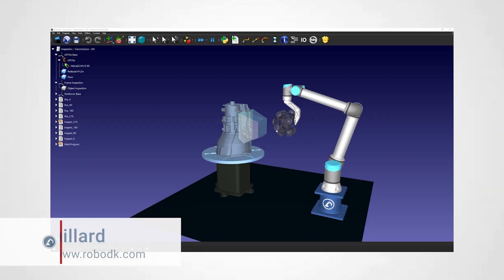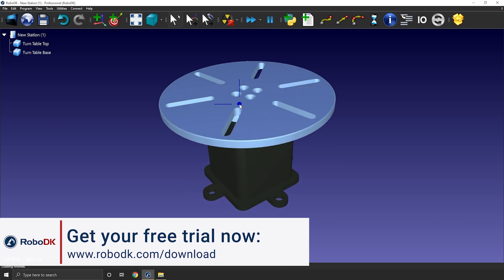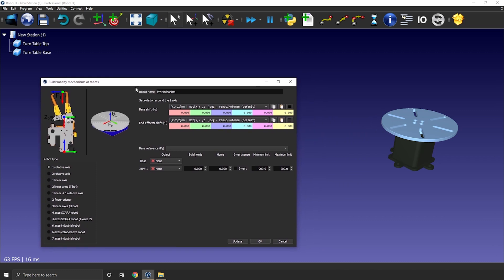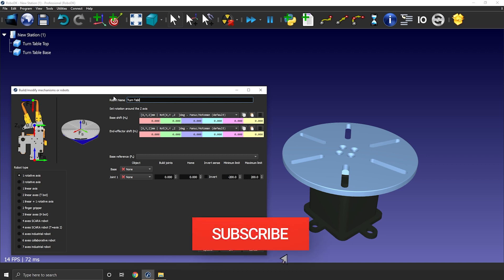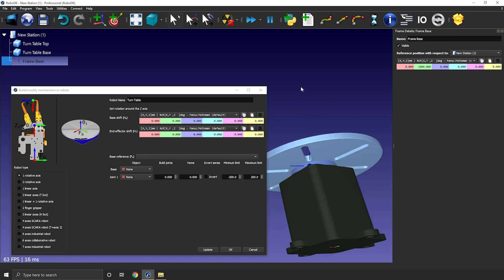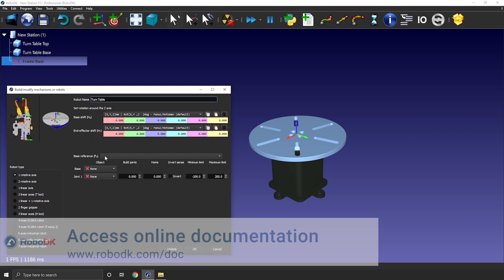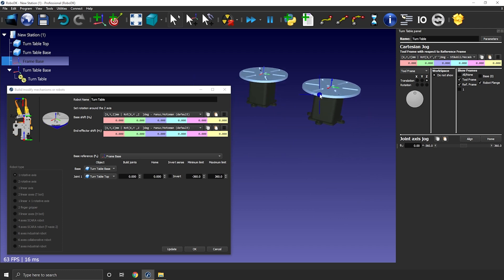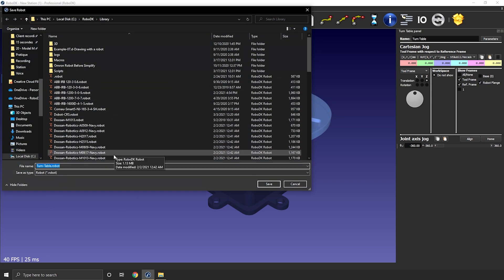Model your Turntable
In this video, you'll learn how to model an external axis in RoboDK (a one-axis turntable). Turntables are often used for robot machining applications.

Table of content:
00:00 Introduction
00:26 Import 3D Models
00:52 Model Mechanism
02:13 Define the Base Frame
02:53 Use the Measurement Tool
04:08 Create the Mechanism